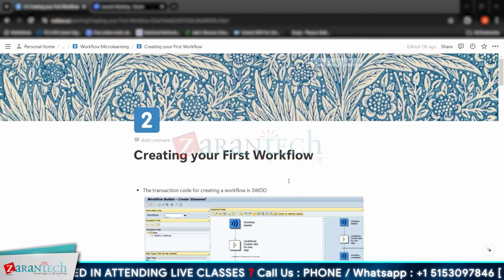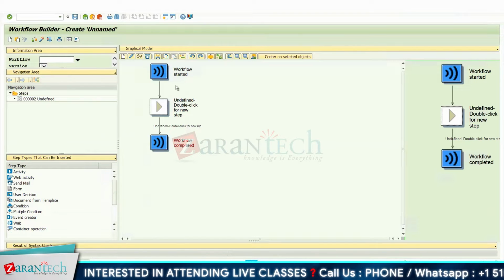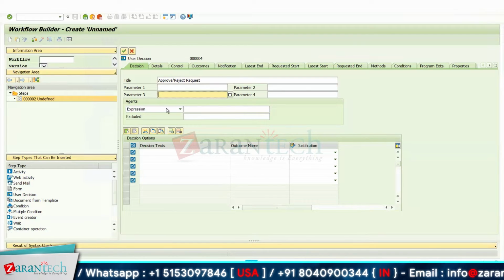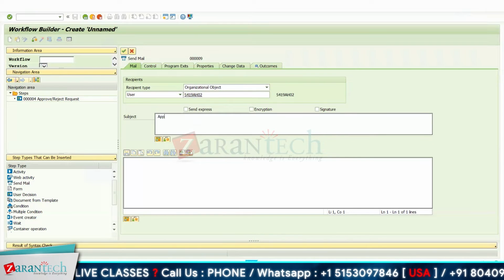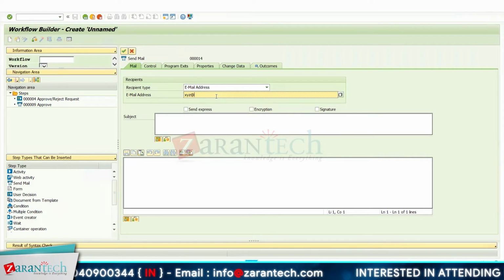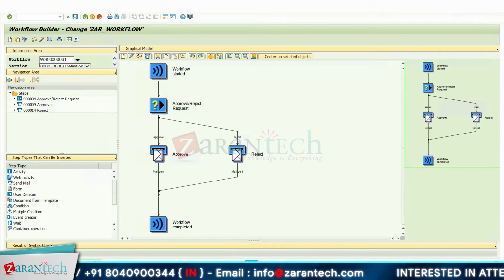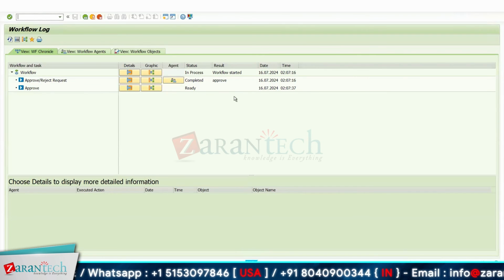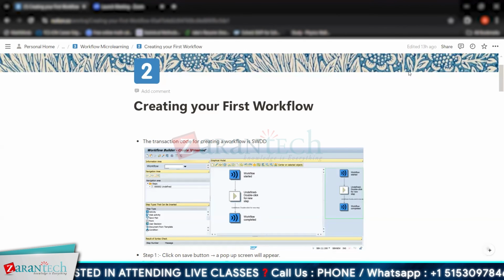How to Create SAP Workflow | ZaranTech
In this video on How to Create SAP Workflow, we'll learn about the step-by-step process of designing, implementing, and deploying workflows in the SAP environment. SAP Workflow is a powerful tool for automating and managing business processes, and this tutorial will provide you with the foundational knowledge needed to create effective workflows.

✅ What is SAP Workflow?
SAP Workflow is a tool within the SAP system that allows for the automation of business processes. It helps manage and execute business processes in a consistent and efficient manner by defining a sequence of tasks and the flow of information between them. SAP Workflow can be used to automate repetitive tasks, ensure that business rules are followed, and facilitate communication and collaboration among users.

👉Specialized Knowledge
👉Industry Recognition
👉Increased Efficiency
👉Better Decision-Making
👉Adaptability
👉Networking Opportunities
👉Personal Development
👉Job Security

👉 Assessments
👉 Lab Documents
👉 E-Books
👉 Certification Guides
👉 Configuration Docs
👉 Cheat Sheet